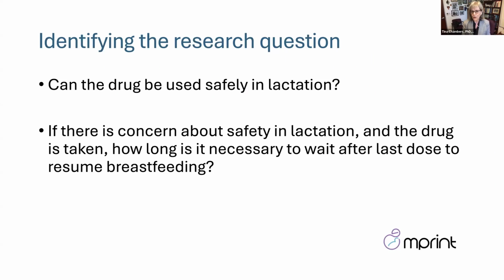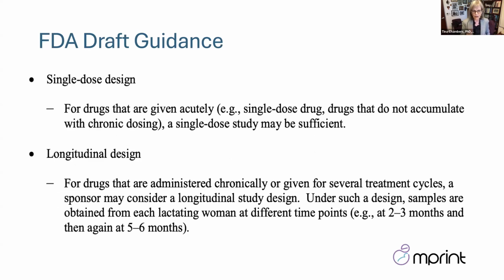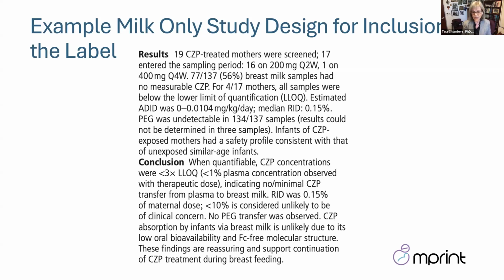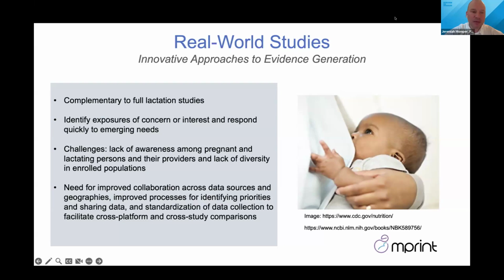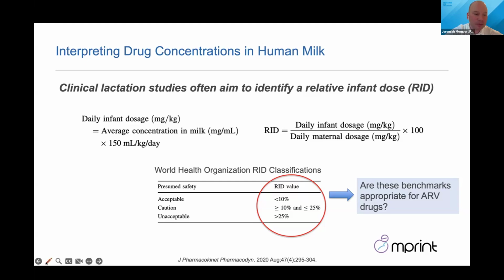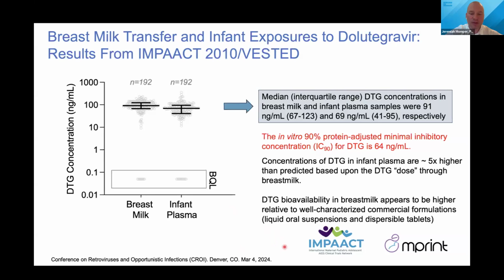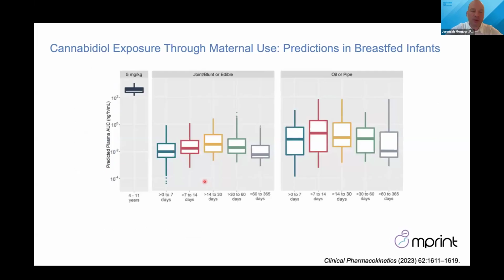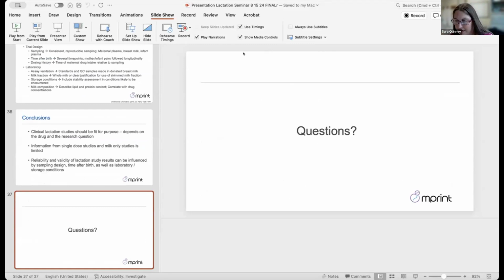The MPRINT Webinar Series: "Clinical Lactation Studies Considerations for Design and Analysis"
Christina Chambers, PhD, MPH
Distinguished Professor, Department of Pediatrics
Chief, Division of Environmental Science and Health
Co-Director, Center for Better Beginnings
Associate Director, Altman Clinical & Translational Research Institute